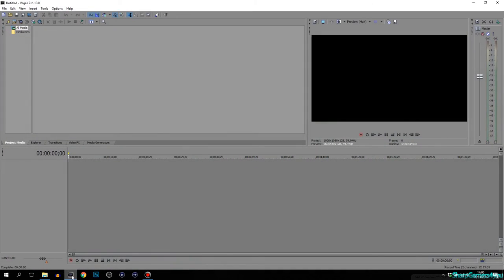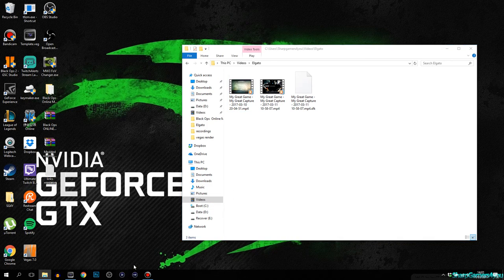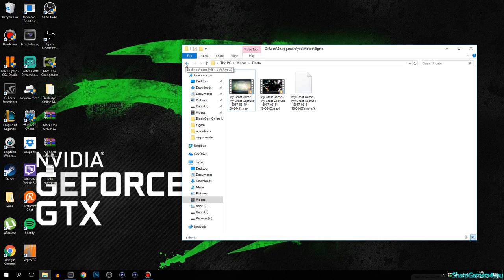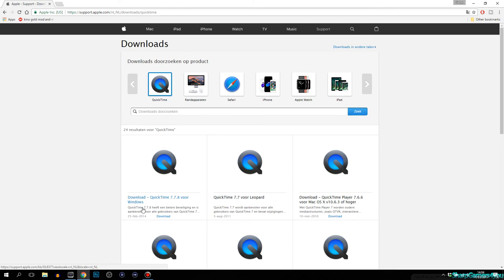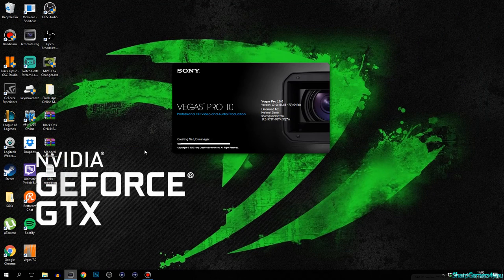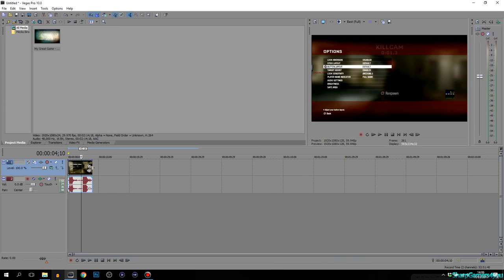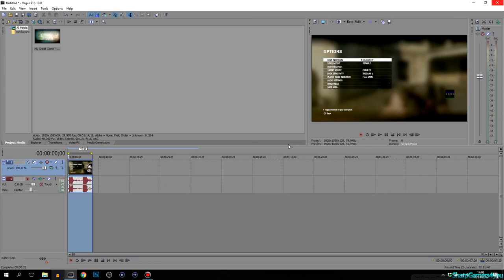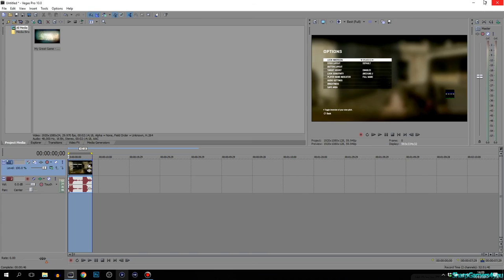How To Fix Elgato Recorded MP4 Files Could Not Be Openned In Sony Vegas 7 & ABOVE!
sharpgamers4you

muszie-58

Premission required!

sharpgamers4you

Shoutouts To My Sexy Crewmembers!

- Pikmodz
Youtube.com/pikmodz

- Leo
love you :)

                         Shoutouts To My Sexy Moderators!
                                       am_zombie_kiler
                                           bozzman_
                                         criptic1232
                                       criptic_fusion
                                        criptic_level
                                      criptic_snake
                                      goldenbitzh
                           i_love_cancer_and_bleach
                                    idapyropanda
                                  letsboogy12345
                              luis_gutierrez_2526
                                 minpikerhard
                                   muffen034
                                     nightbot
                                   nox_kraven
                                   pandacrimz
                                 ptdmodforce
                                senpaidaboss
                                 senpaivollie
                               sharpbot4you
                                skiller1926
                          small_t1m3gam3r
                             theglitchitself
                           v_mainhacks_v
                           v_mainmodz_v
                             volliesenpai
                             xludicrously
                       xxcommandermason
                               zeldatv1234
                There is still a place for you!